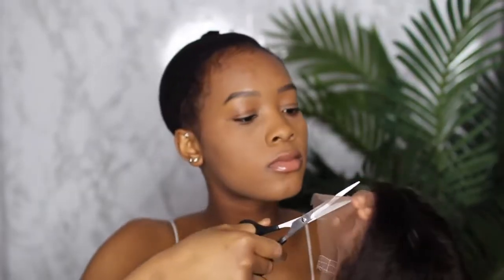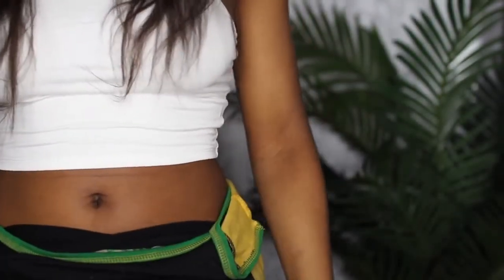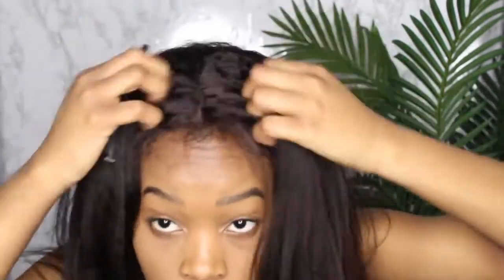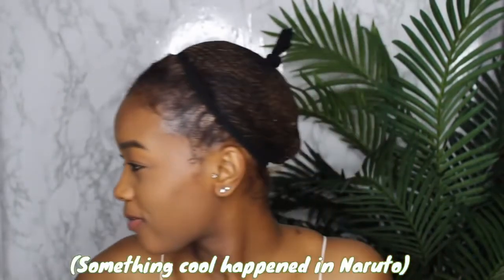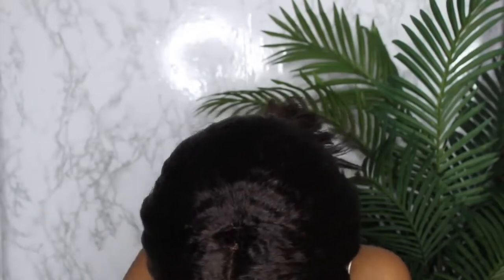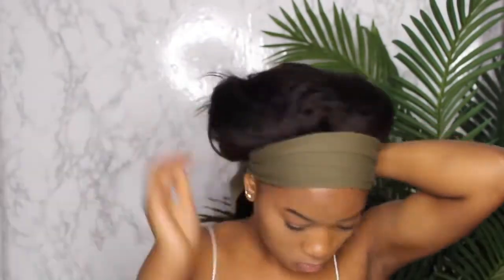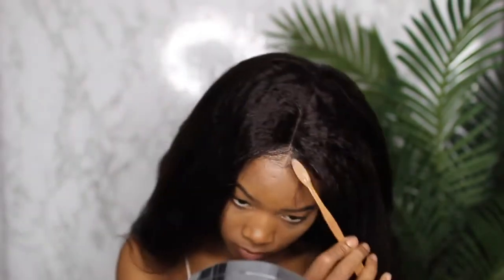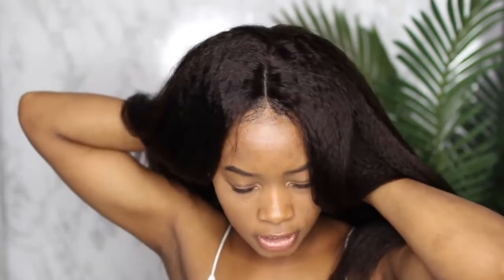Watch Me Slay This Wig Real Quick | WigEncounters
HAIR INFO
18 inches kinky straight full lace human hair wig - KS001

HAIR INFO